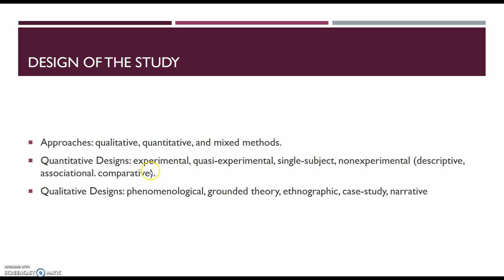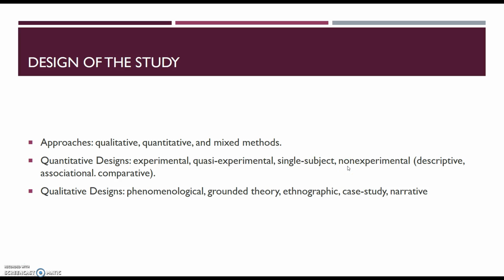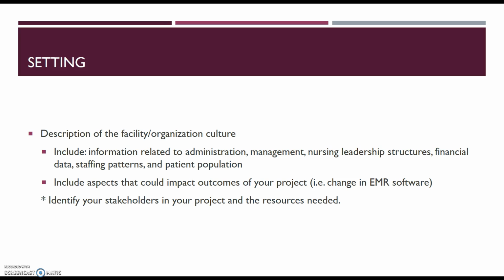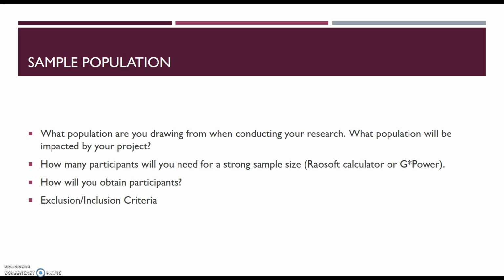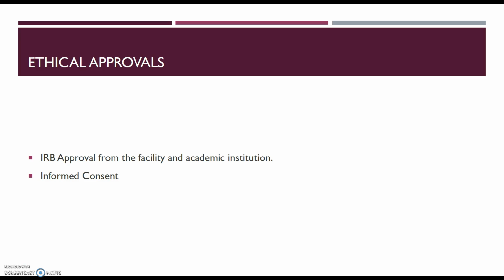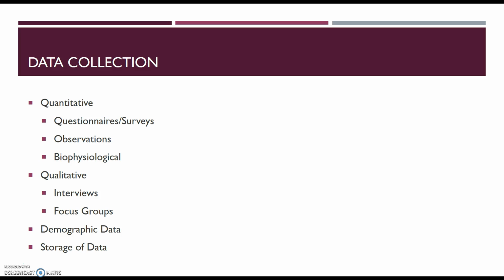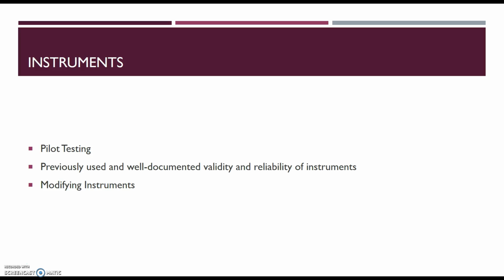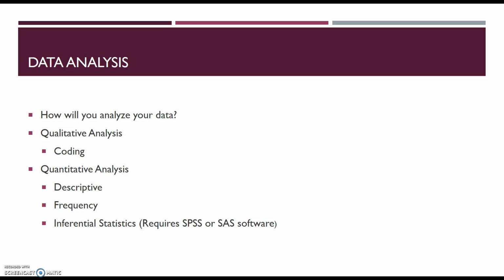NSG 791 Chapter 3